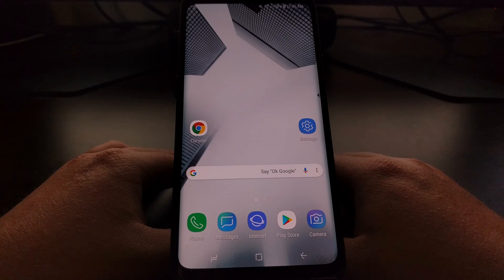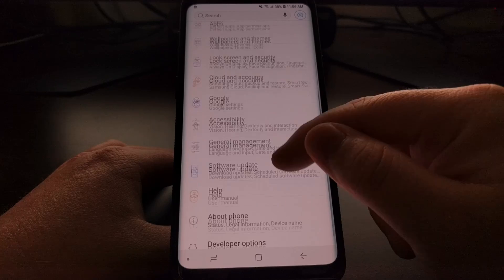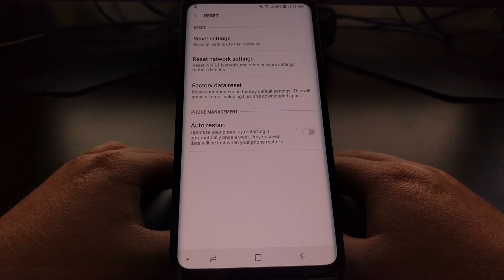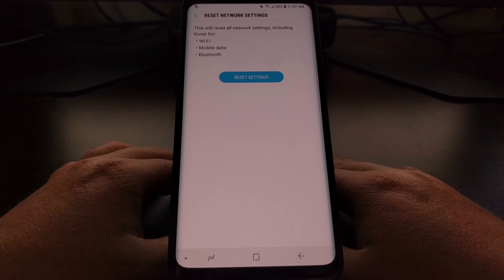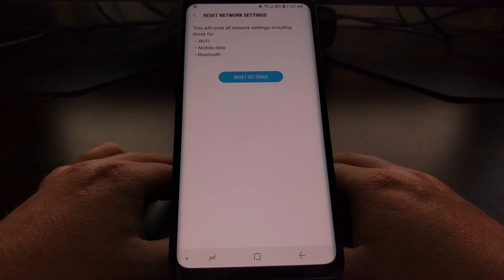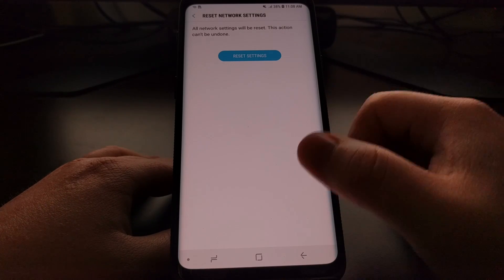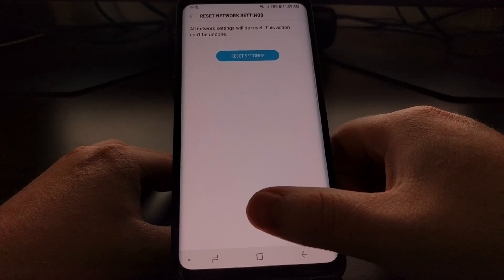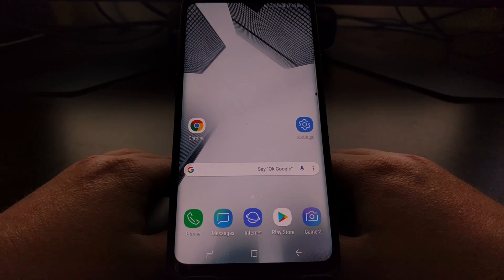Galaxy S9 & S9+ | Fixing Bluetooth, WiFi, and Cellular Data Connection Issues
It can be frustrating when you're having network connection issues but thankfully this is easily fixed on the Galaxy S9 and the Galaxy S9+. Samsung has included a quick way for you to fix your Bluetooth, WiFi, and cellular data issues in its version of Android.